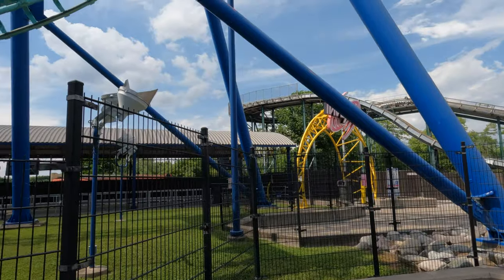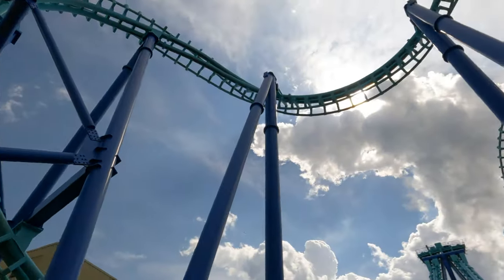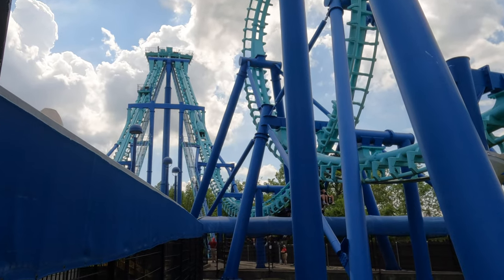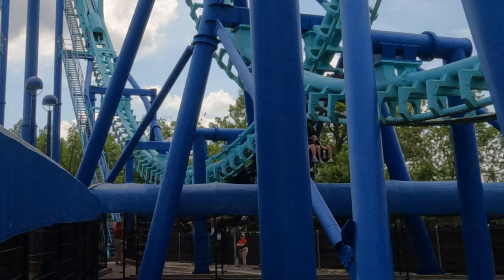King's Island Park Overview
King's Island is a former Paramount park in Mason, Ohio and used to be operated by Cedar Fair. Now with the merger, it is operated under the Six Flags Entertainment Corporation. In the past few years this park has gone under some major changes when it comes to its lineup. Vortex and Firehawk were the last 2 major rides to close. Orion now sits on Firehawk's plot of land and the area of Vortex still sits unoccupied. We really enjoyed this park and were pleasantly surprised by its lineup. We can't wait to visit again!